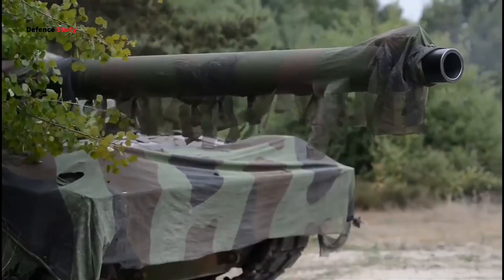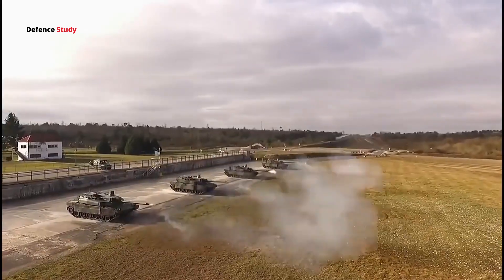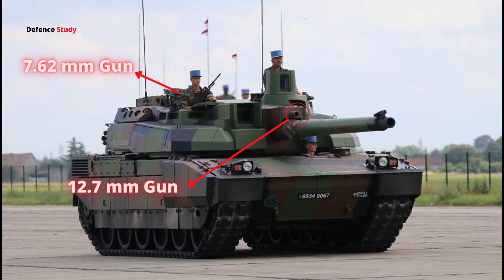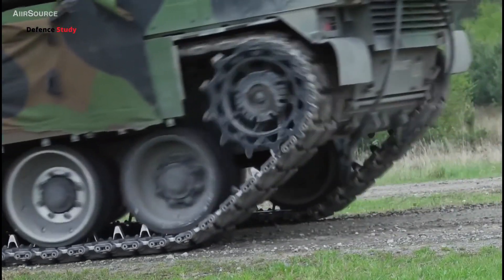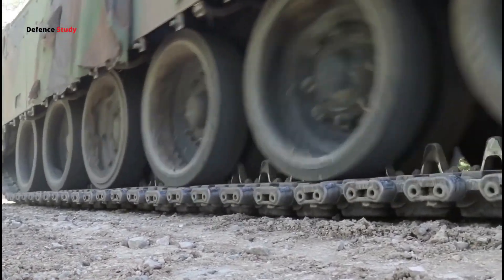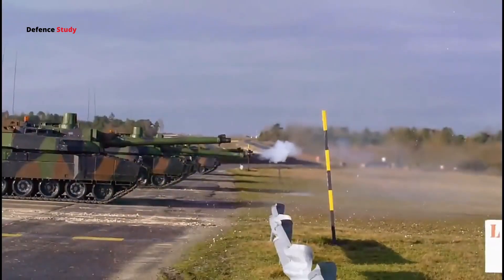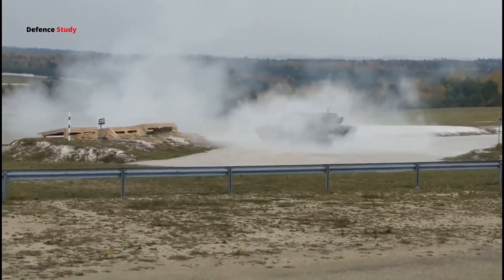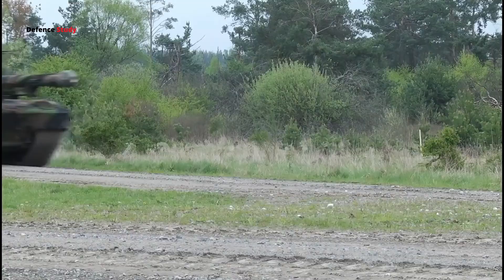Leclerc tank Explain | in English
Today we will talk about the Leclerc tank. The tank is built by French state-owned weapons manufacturer Nexter Systems, previously known as Giat Industries. The tank is operational with the French Army and the Armed Forces of the United Arab Emirates. In this video, we will talk about the series XXI variant of the Leclerc tank which weighs around 58 tonnes.

Timestamp
00:00 Intro
00:28 Armament
01:33 Armour
02:34 Protection
03:26 Sensor
05:04 End

Video Credit: AiirSource